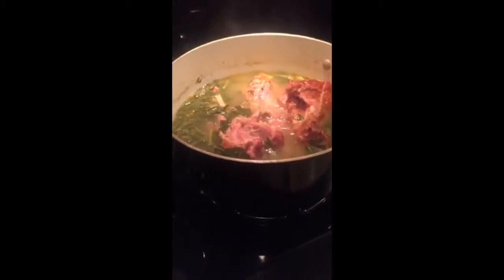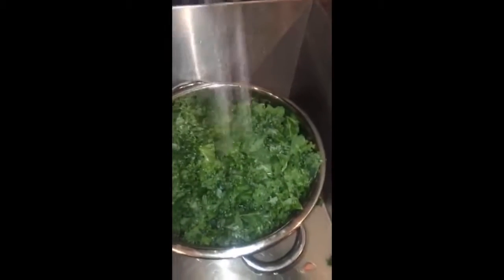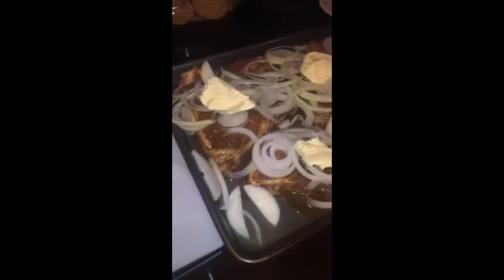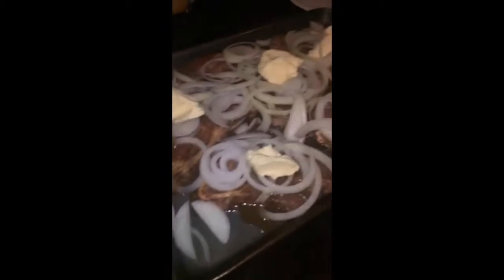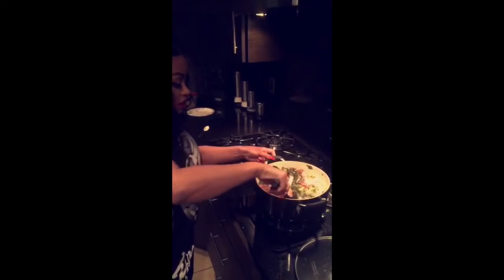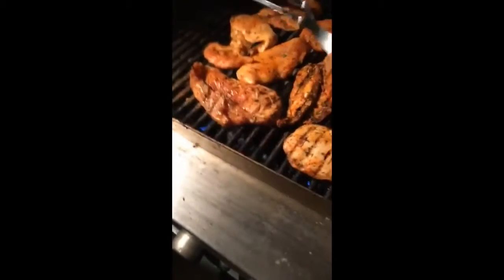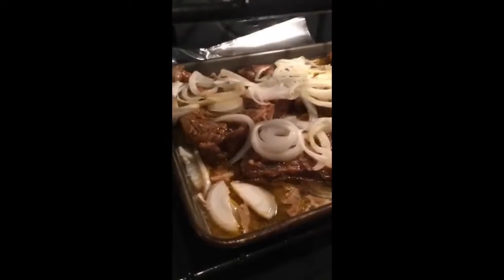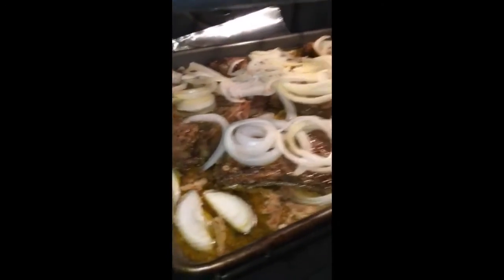BLAC CHYNA SNAPCHAT VIDEOS 4 (ft.Amber Rose) SNAP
Hailey Baldwin Snapchat Videos including going on vacation for New Years with boyfriend Justin Bieber, Spending time with Kendall Jenner, Presenting at the MTV EMA's,At the Kardashian/Jenner Christmas dinner with Kylie Jenner, Jordyn Woods,etc. and many many more!

Snapchat celebrity many many snaps!